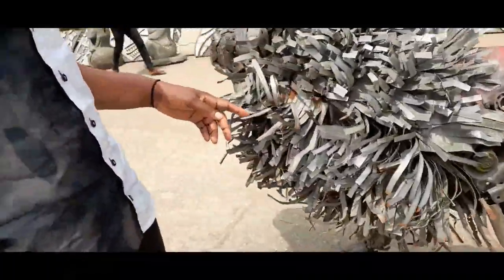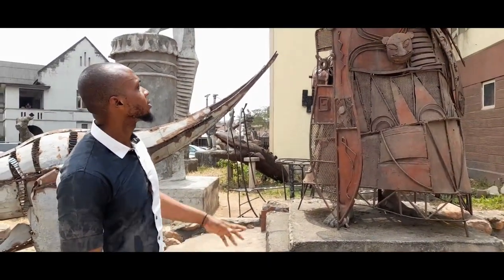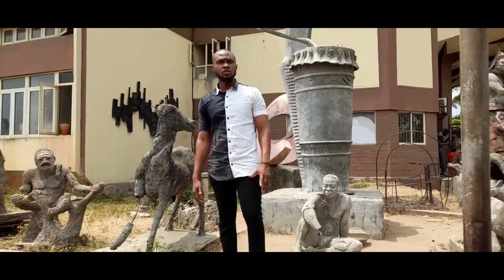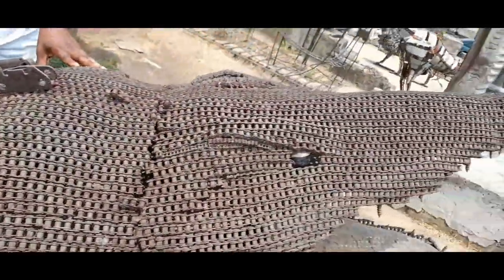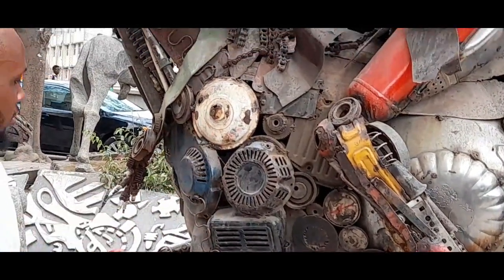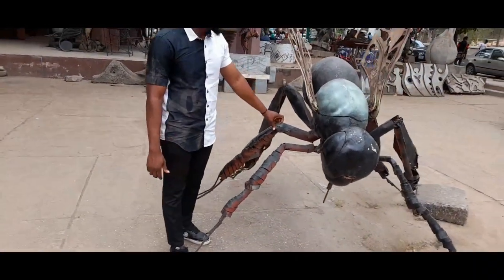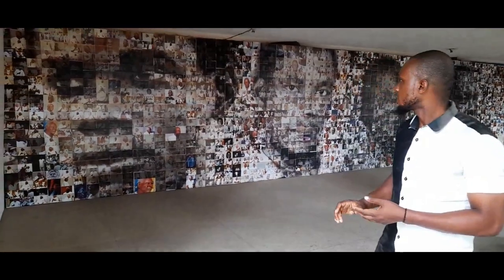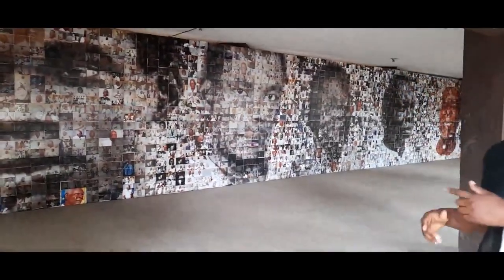A Visit To Yabatech Art Museum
In today's video, we visited the Yabatech Art Museum owned by Yaba College of Technology (Yabatech), Lagos, Nigeria. We showcased the various art works by the students of the institution.